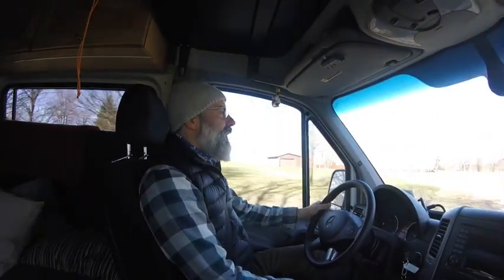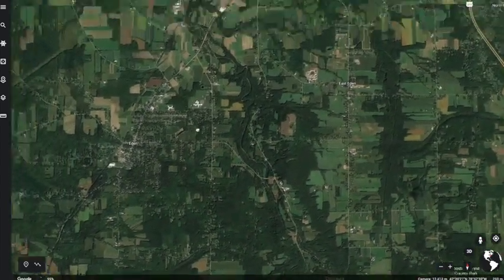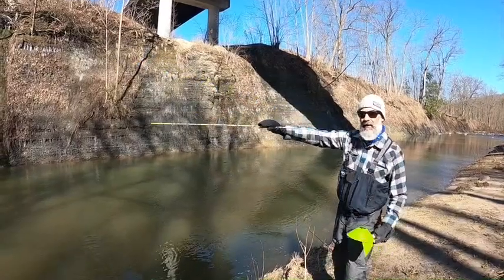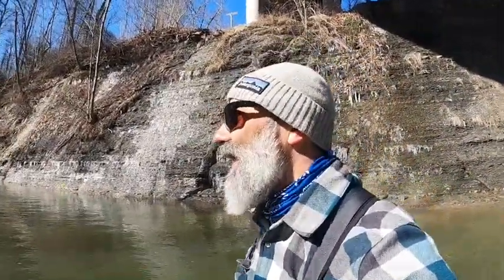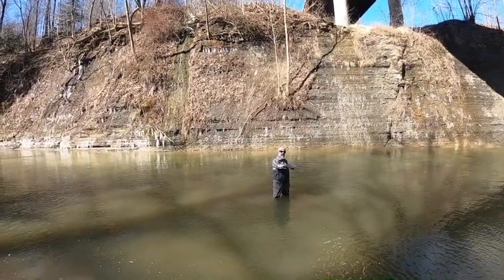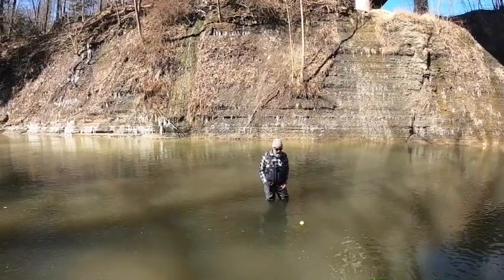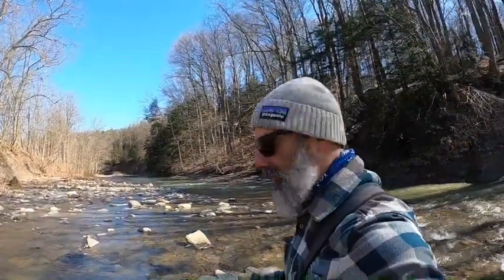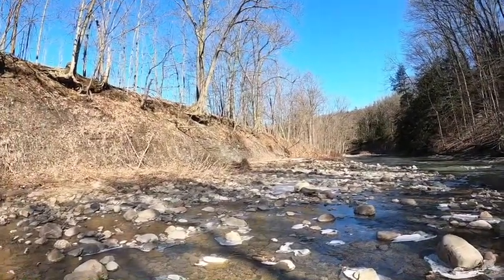Stream Erosion Virtual Lab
This is a video designed around a Stream Erosion Virtual Lab for Earth Science students in this time of distance learning.